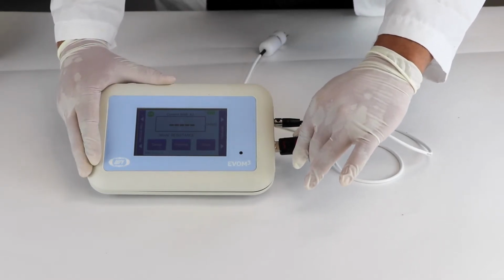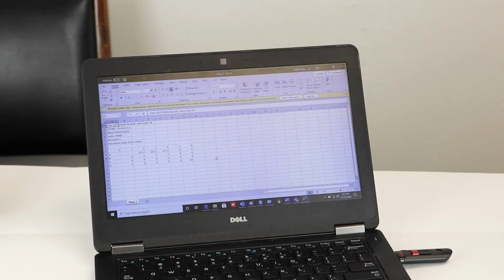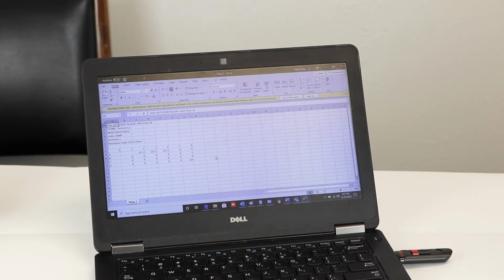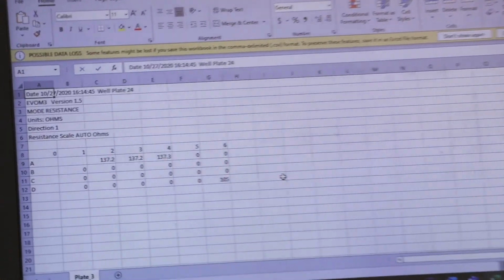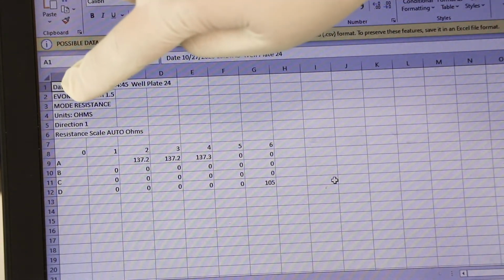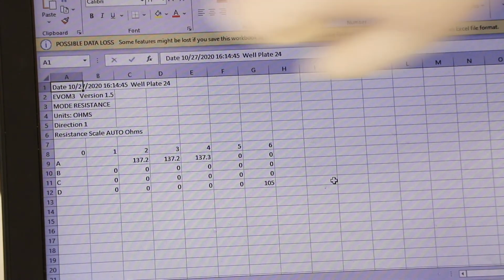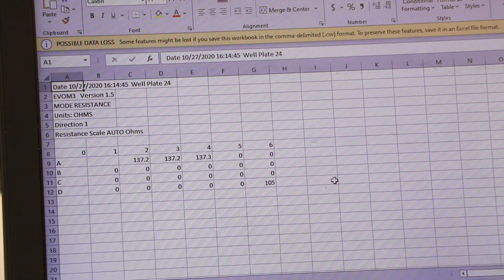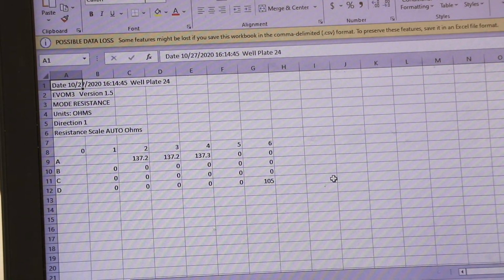EVOM3 TEER Measurement Meter Offers Auto Data Logging on USB Drive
The all new EVOM3 is the newest TEER (Transepithelial Electrical Resistance) meter which is used for determining cell monolayer confluence by measuring tissue resistance. The new EVOM3 offers a touchscreen interface and auto data logging. It comes with the all new STX2-PLUS electrodes which features fixed electrodes for maintaining stability resulting in more accurate readings. In this episode of Tech Talk, Subhra Nag, PhD shows the auto data logging function of the system and how to use the included USB thumb drive to easily store your data.